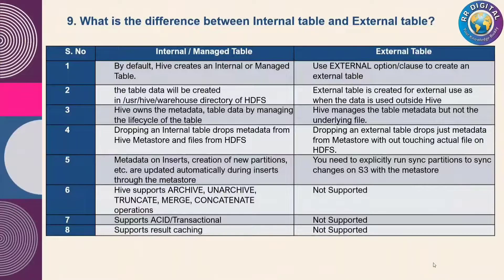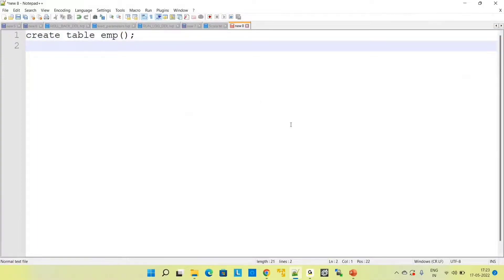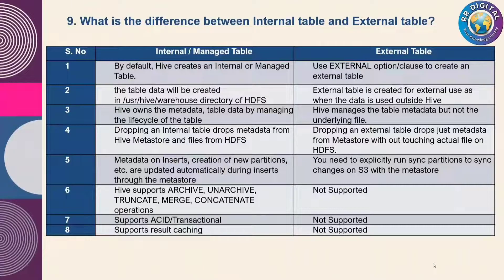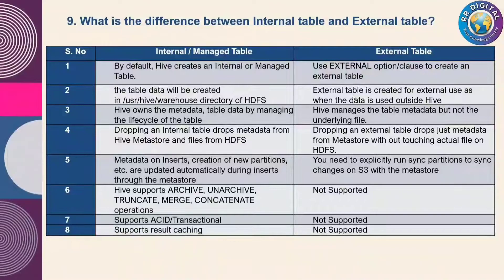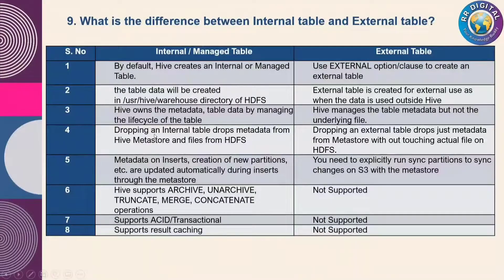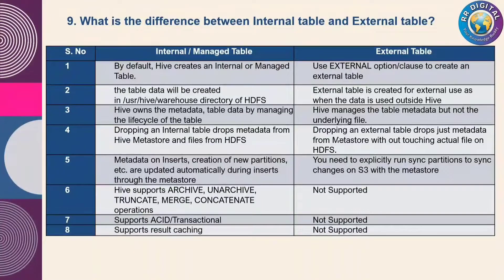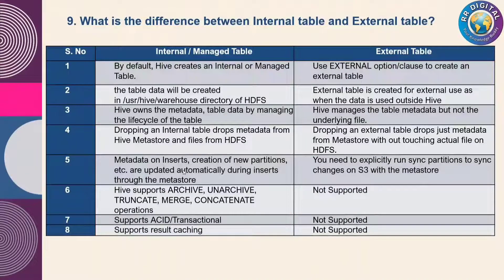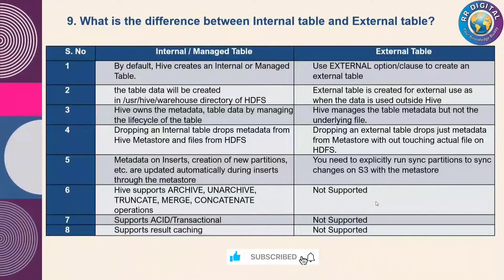Difference between Internal Table and External Table In Hive | Hive Interview Questions | RR Digital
In this video we covered Difference between managed table and external table in hive.